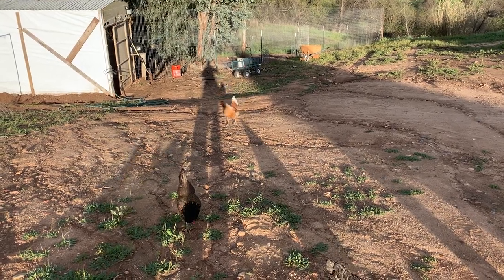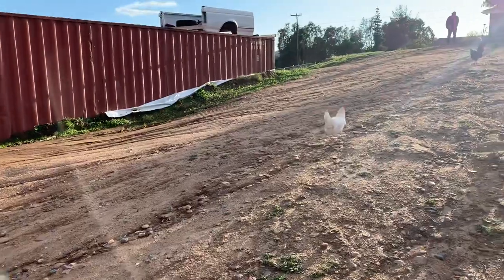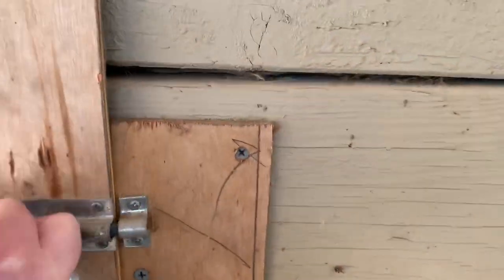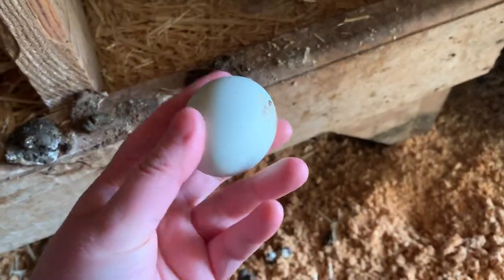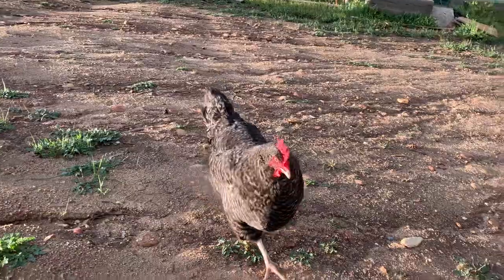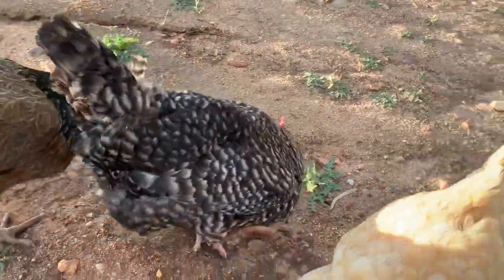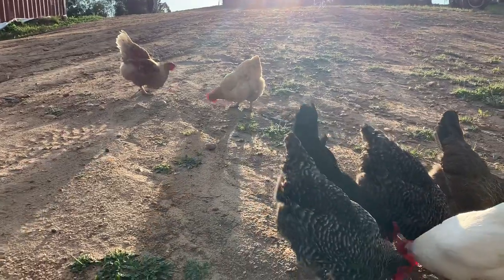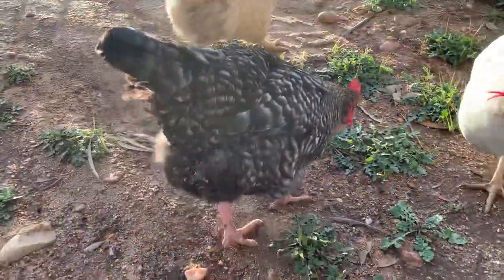Clucker Chat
Ep. 1 - introducing the flock